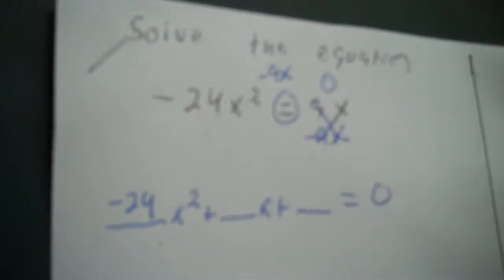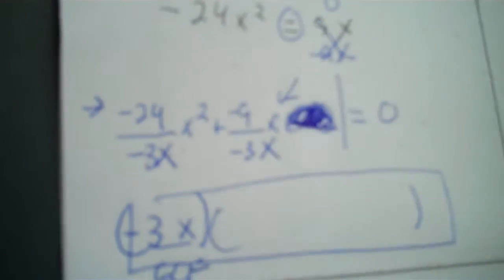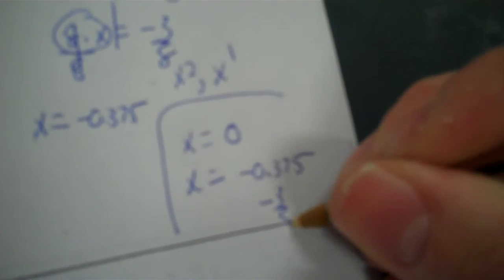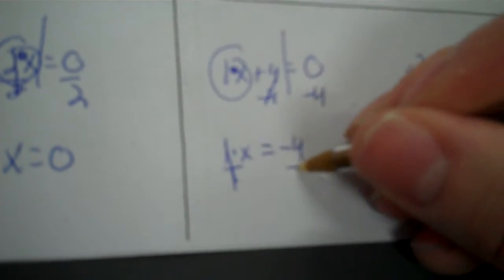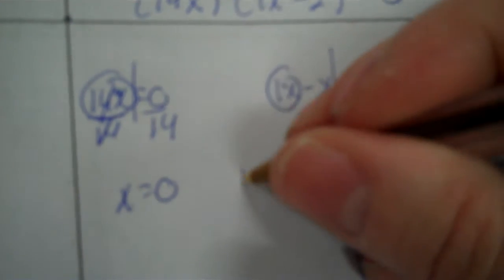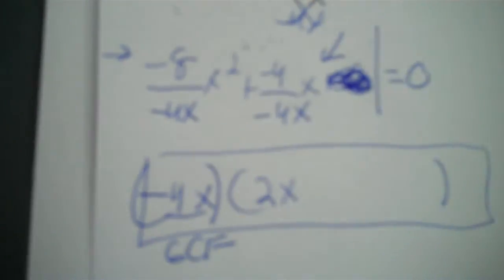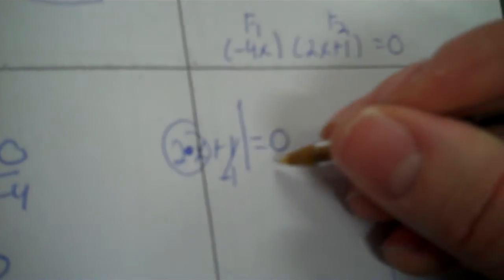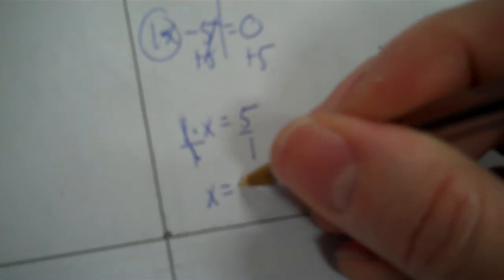10 1 5